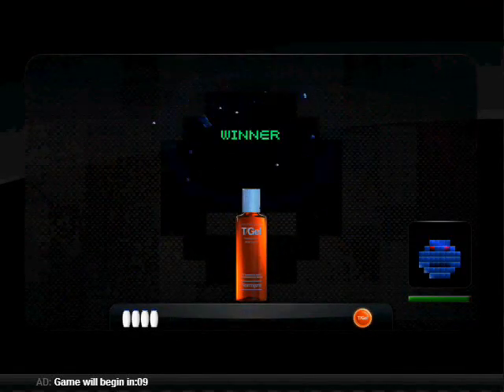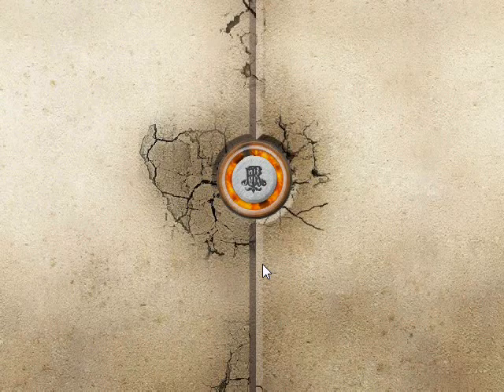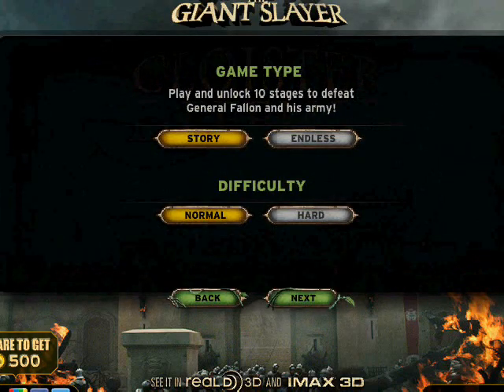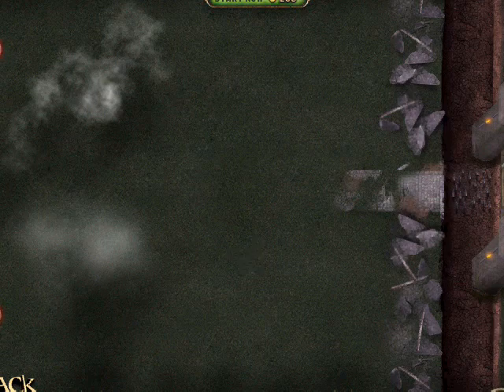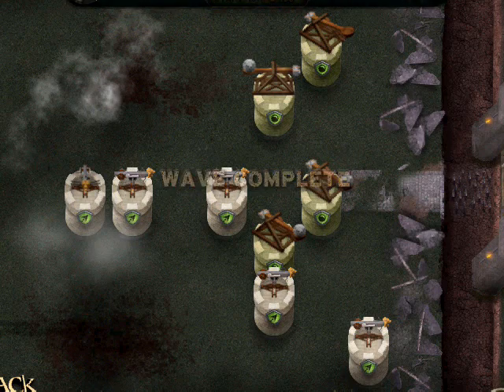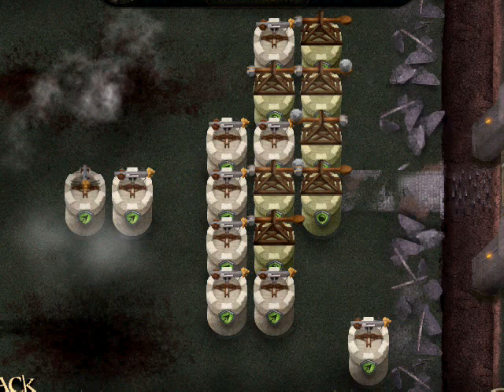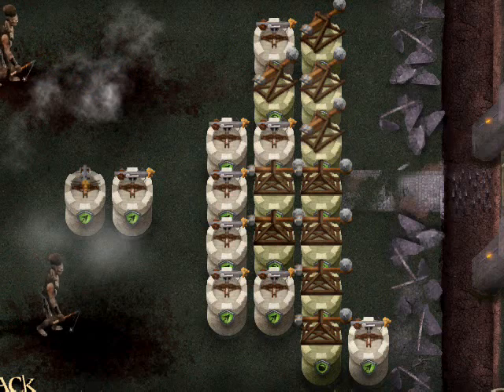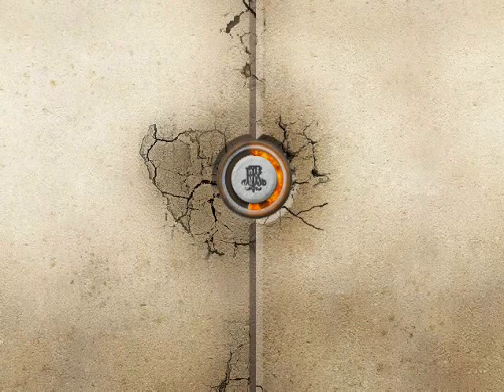Lets play cloister defense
So i decided to show off my skill in this game and teach some of the newer players how to play